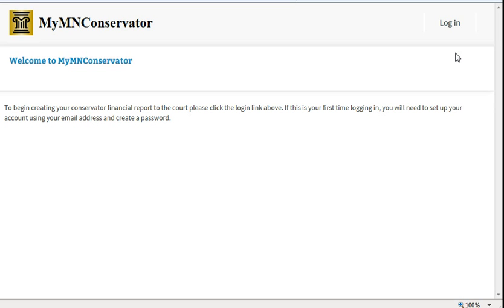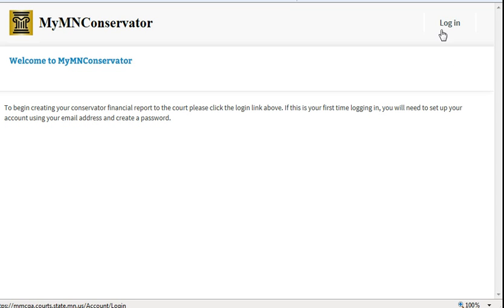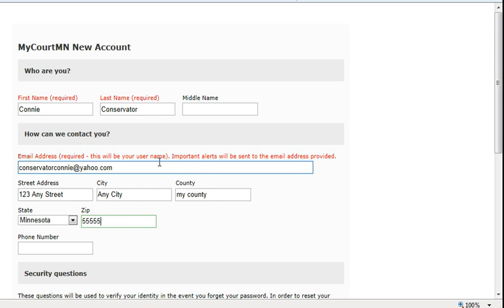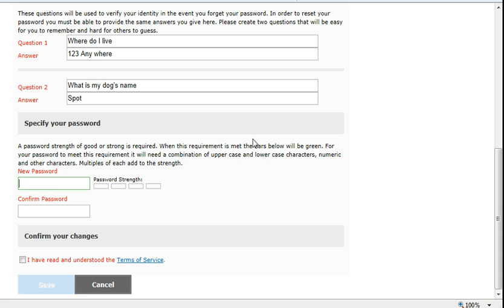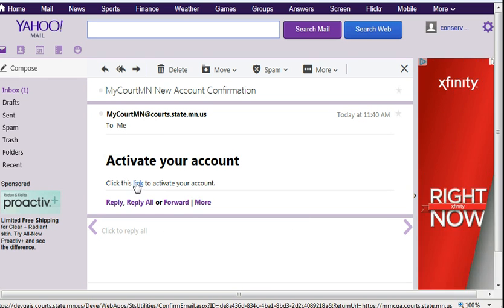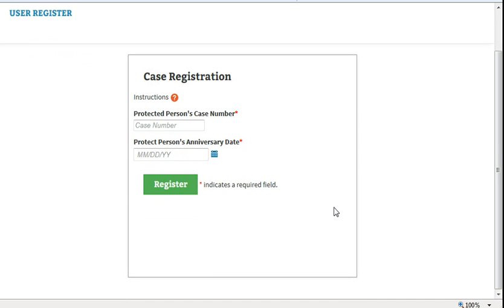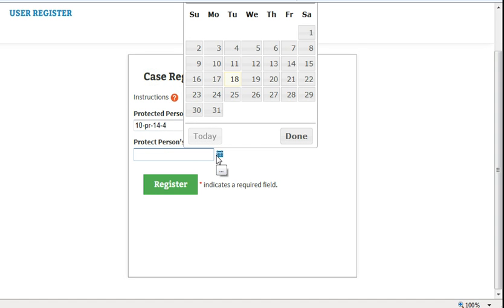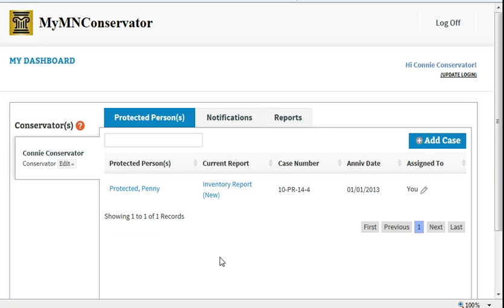Login Tutorial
How to login to MyMNConservator.